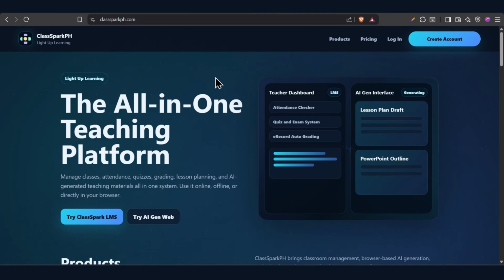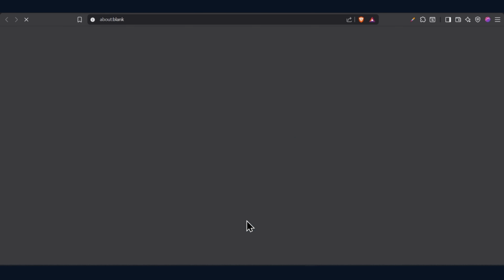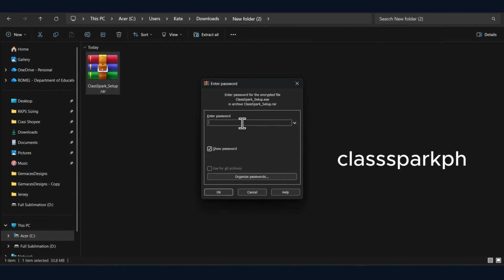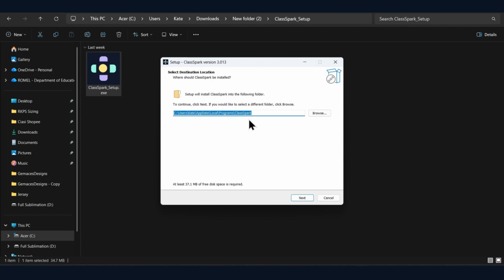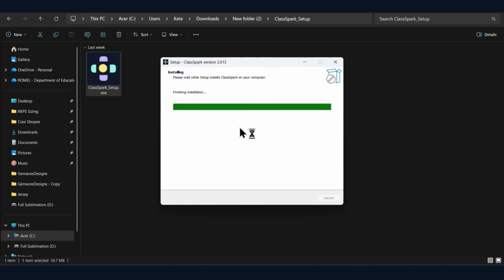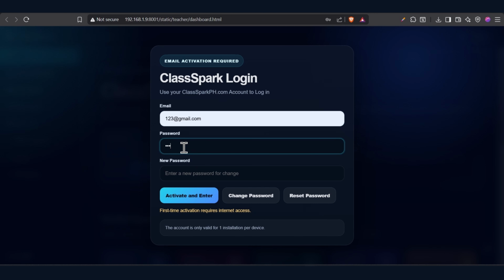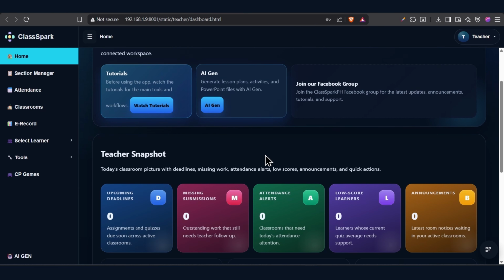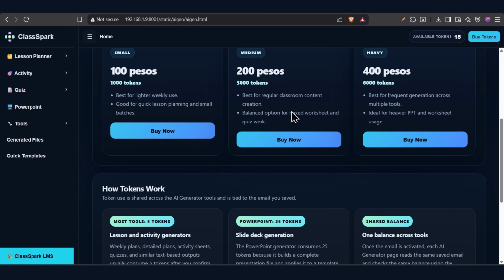How to Install ClassSpark LMS